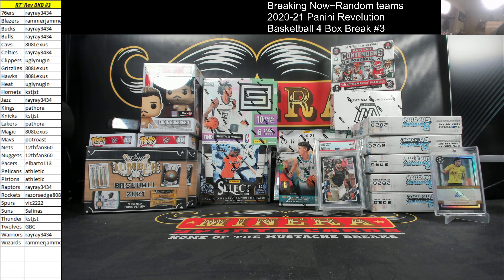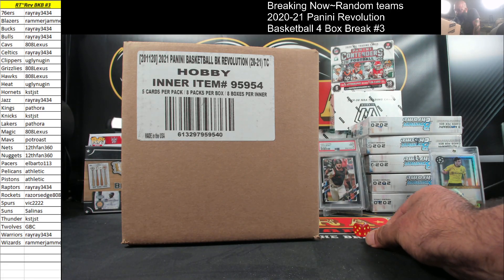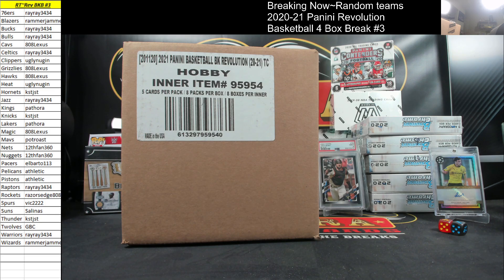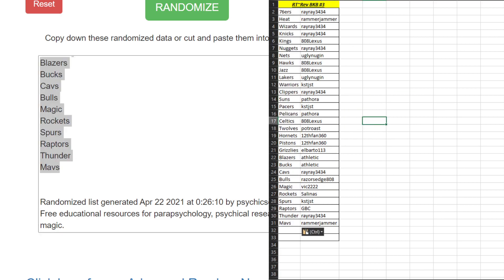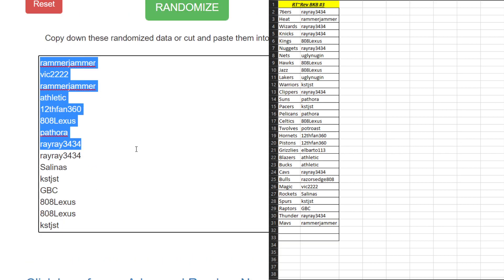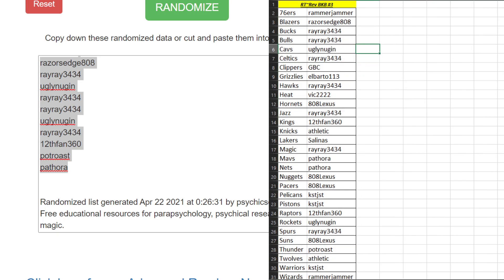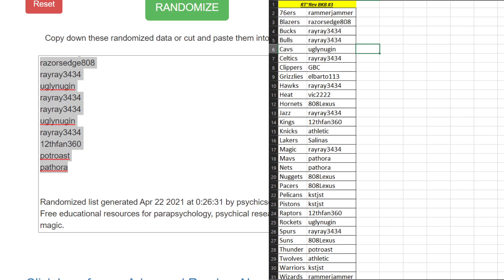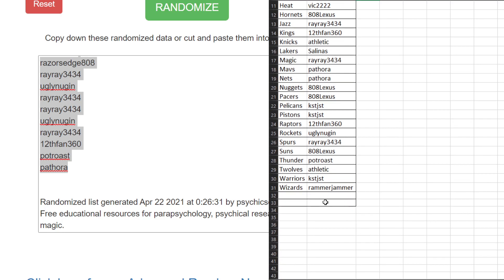Random~Random Teams~2020-21 Panini Revolution Basketball 4 Box Break #3